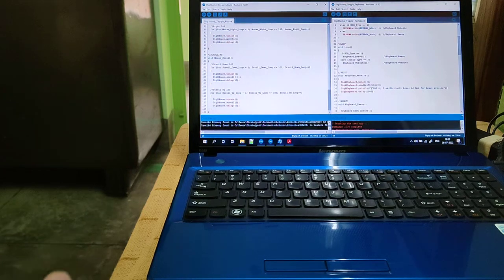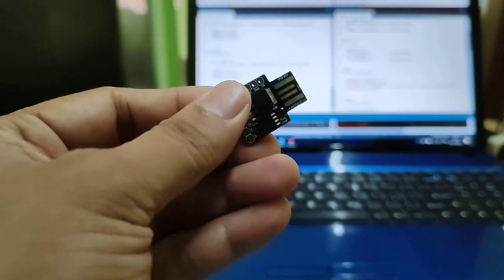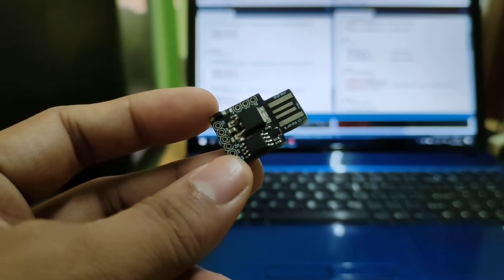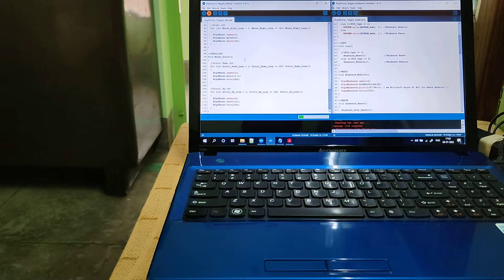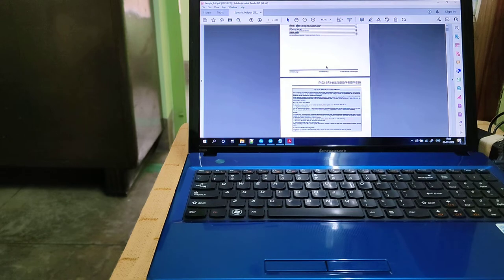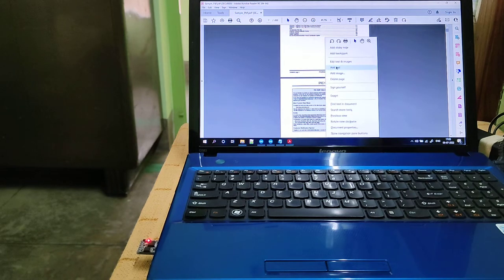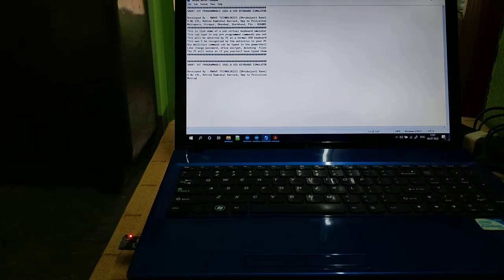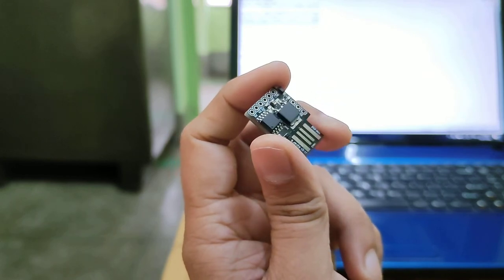USB Emulator used an ethical hacking tool, Power of a simple microcontroller to destroy a computer!!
SMART IOT PROGRAMMABLE USB2.0 HID KEYBOARD SIMULATOR

This is a live demo of a USB virtual keyboard emulator. This can type in any pre-programmed commands you set. This will be detected by the PC as a normal USB keyboard. This won't be recognized by the antivirus on your PC Any malicious command can be typed in the PowerShell Like change password, drive encrypt, deleting files. The PC will sense as if you yourself have typed them